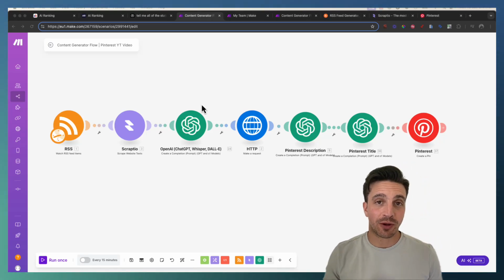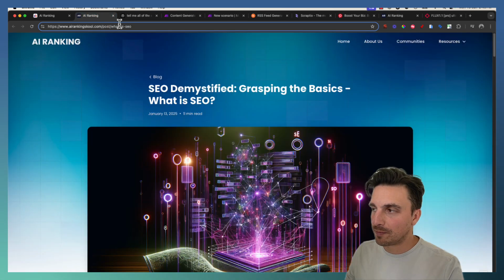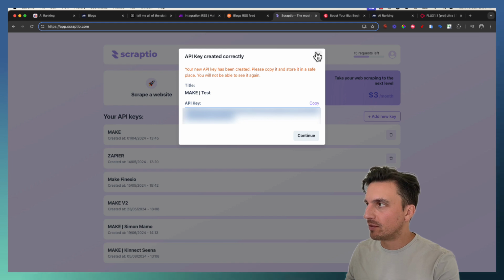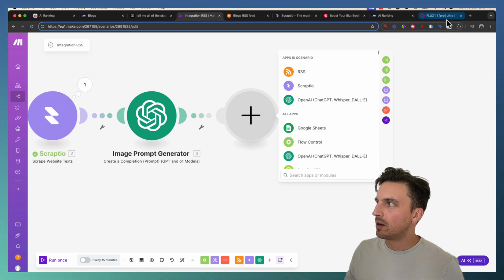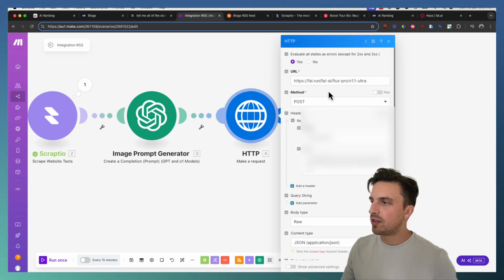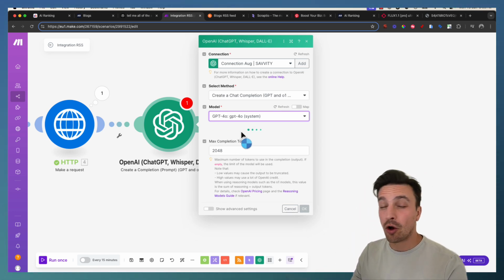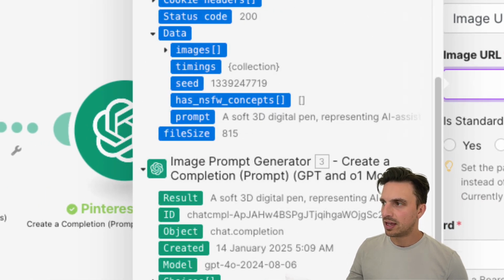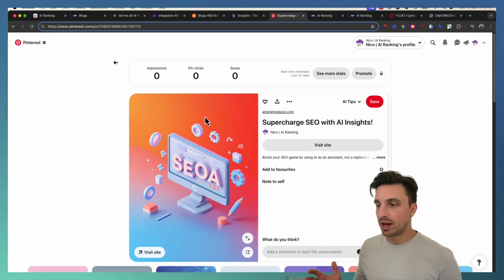Complete Pinterest Automation With FLUX 1.1 Pro (Get More Organic Traffic)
This tutorial shows you how to automate your Pinterest posts so you get more organic traffic.